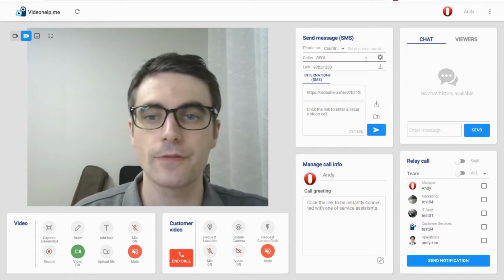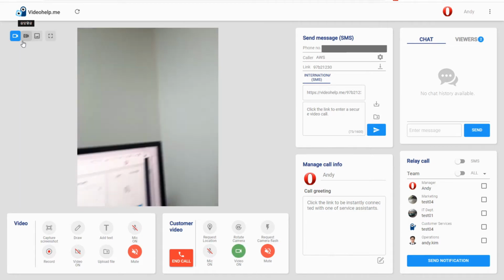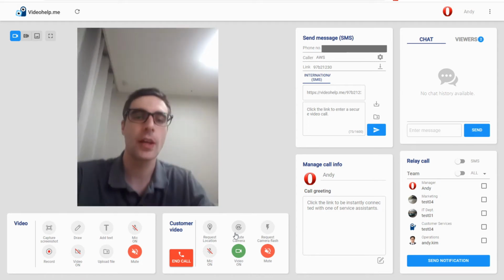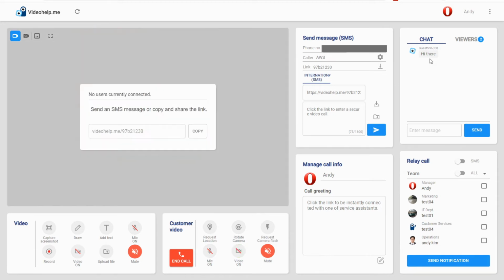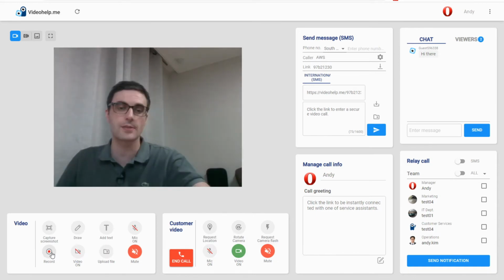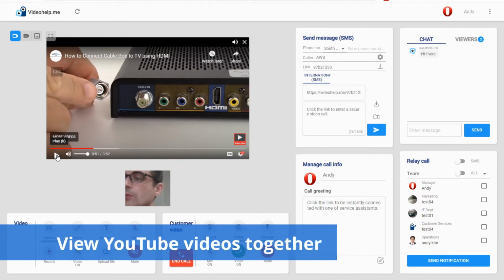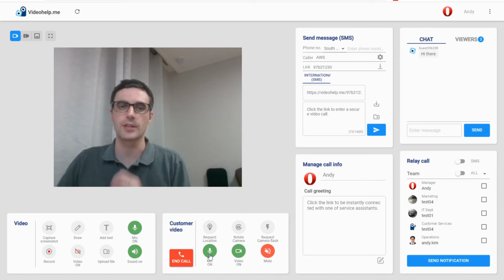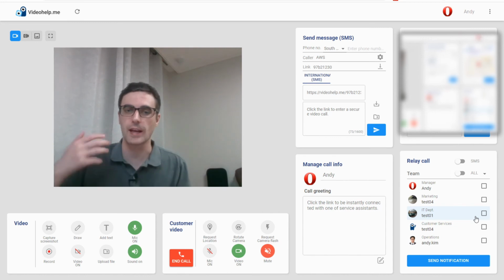How to use Videohelp.me - A full remote call center in a browser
Videohelp.me is a remote support center that lets you handle client or customer calls from right within your browser.

This service lets customer service reps see what the customer is seeing, with the added bonus of being able to take screenshots and draw or add text for smoother calls and better resolution rates. Get GPS data, switch cameras, enable flash and record (with permission) to give your clients the support they need, whether at home or on the side of the road.